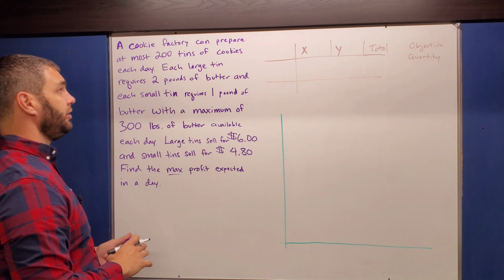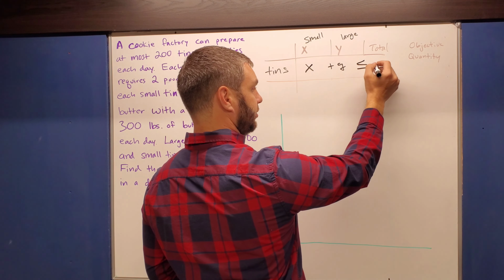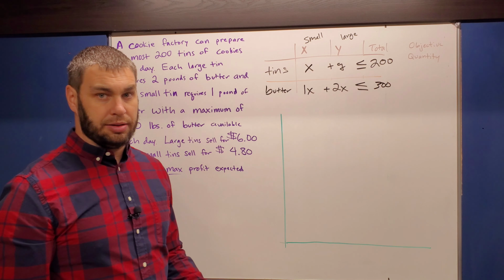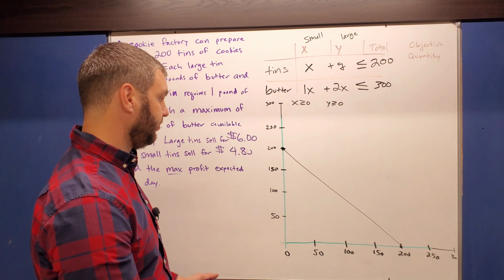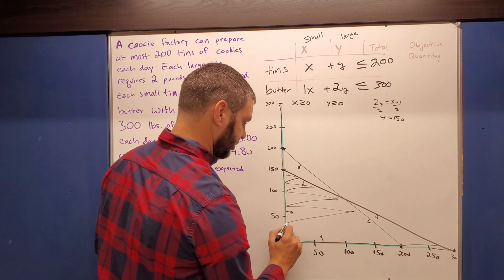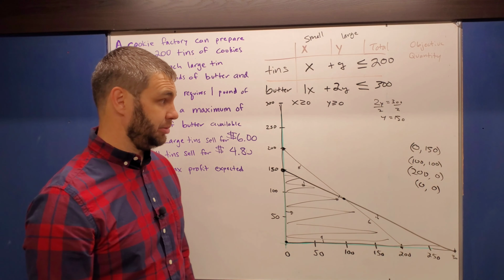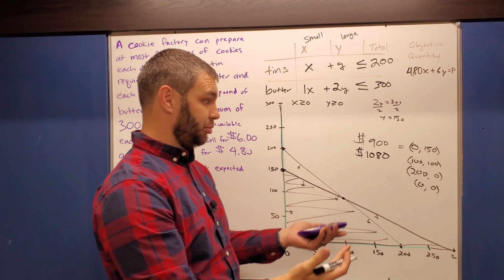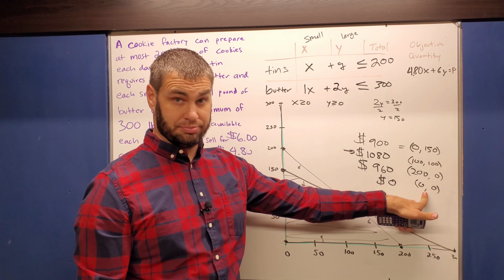Linear Programming Math Problem